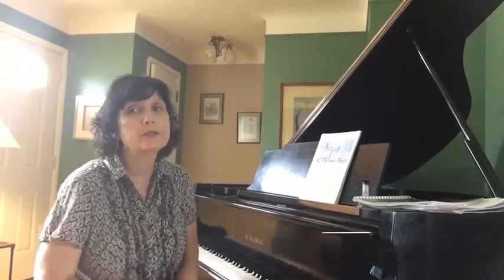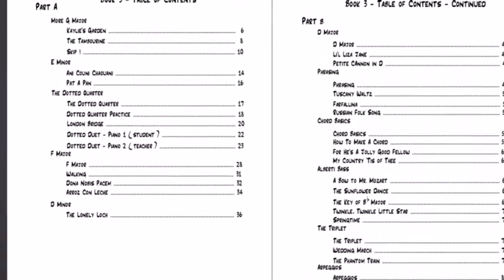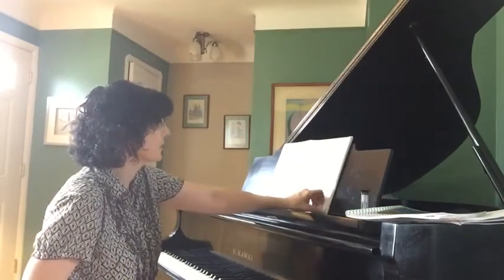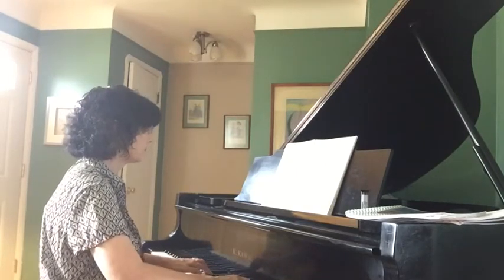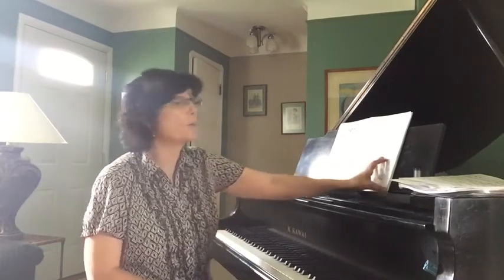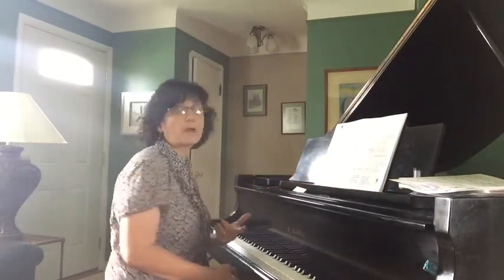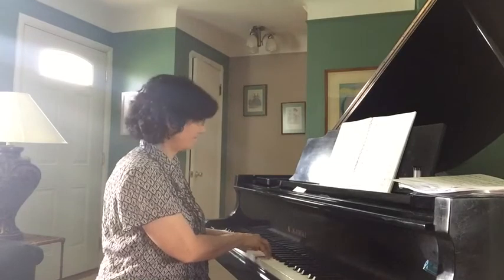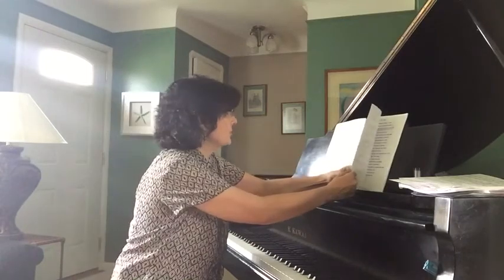Book 3 Preview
Take a listen to what's inside of Book 3 from Paloma Piano.